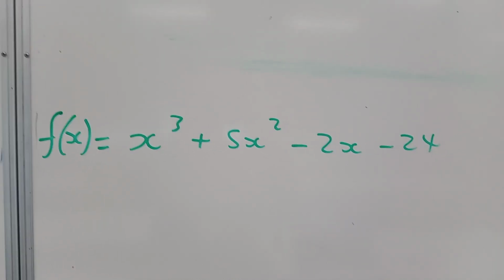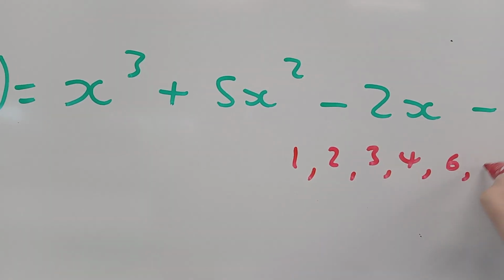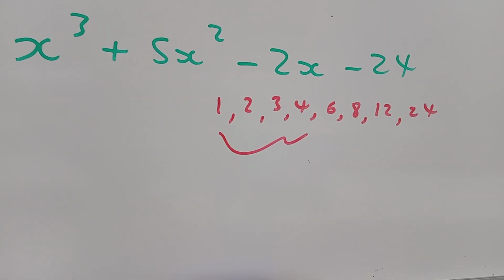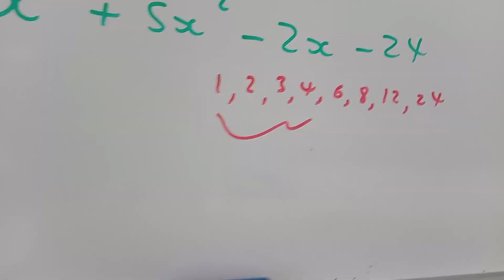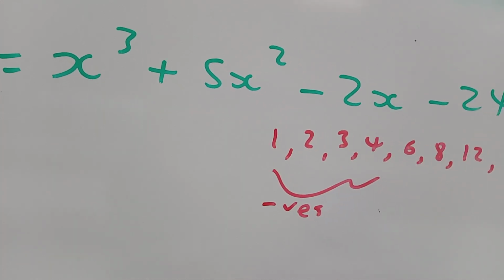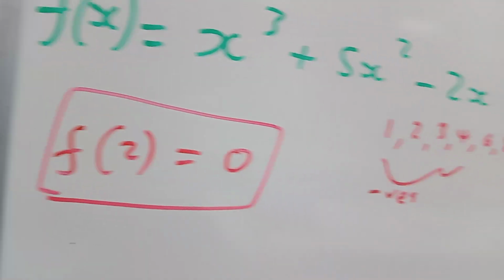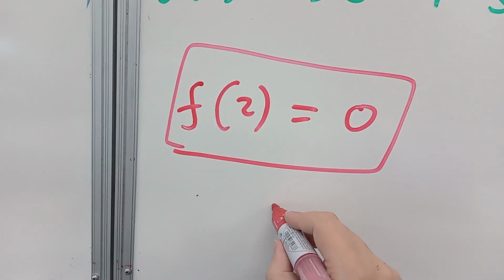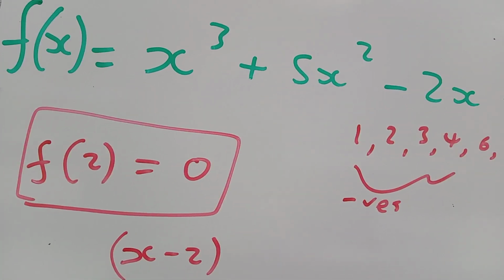Factorising cubics 1